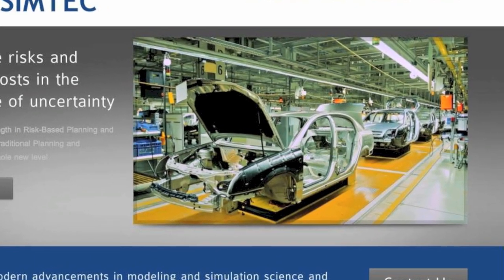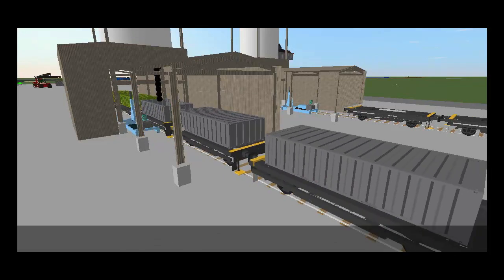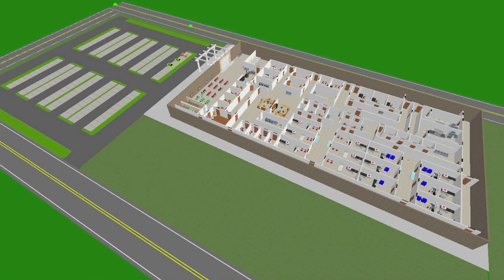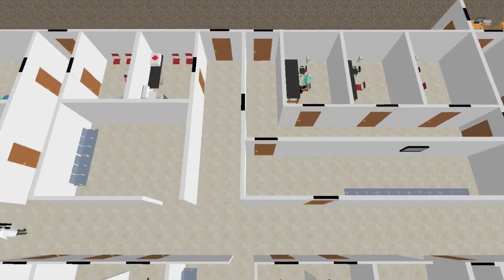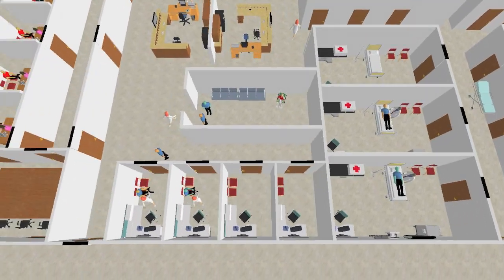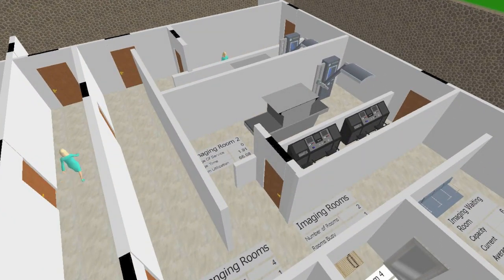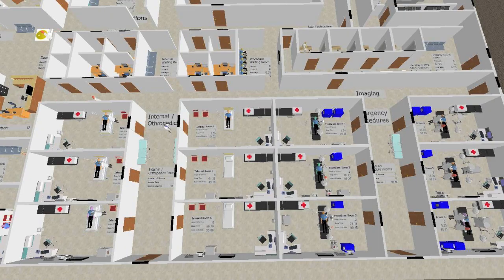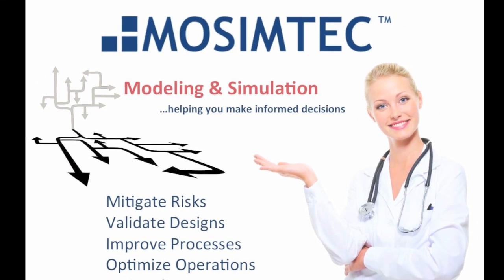Emergency Department (ED) Model by MOSIMTEC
MOSIMTEC, LLC has created a 3D simulation model of an Emergency Department in a typical hospital. The model integrates various components of an emergency department, such as patients, physicians, nurses, beds, and other medical devices and materials.
Here at MOSIMTEC, we are in the business of leveraging modern advancements in modeling and simulation science and technology to solve complex issues for clients across various industries.

Simulation, when used for planning or assessment, can help with
- Predicting behavior of your people, process and systems,
- Improving efficiency of your operations,
- Validating your business plan,
- Winning credibility for your proposal by visually communicating to a wide range of stakeholders

Never before has an industry faced so much uncertainty as the healthcare industry. Modeling & Simulations can help healthcare providers deal with ‘Change’ by predicting the behavior of people, process and systems, allowing them to make smarter decisions.

In this video you are seeing a demonstration of a simulation model for an emergency department.
The model integrates various components of an emergency department, such as patients, physicians, nurses, beds, and other medical devices and materials. The modeling environment is a to-scale representation of the building housing the emergency department and the individual areas and rooms inside.

The model executes dynamic behavior that is defined for each of these components, including process delays, congestion, reliability, schedules and more.

Patients travel along paths moving from check-in and vitals to the labs, imaging rooms, or treatment rooms. This model shows patients moving through the emergency department as well as physicians, nurses, and other staff responding  and tending to these patient.

Several classes of severity may be defined for patients, and each class of patients may have alternative routings, processing times, and visual cues. Here we provide visual differentiation for the severity classes by slightly altering the symbols representing the patients.

Priorities at processing areas can depend on the severity class of the patient or any other patient attribute of interest.
The model is constantly collecting data in real-time for all these components. This simulation model can be used for running the emergency department under various scenarios, to answer questions like:
- How many physicians, nurses, lab technicians, and administrative staff are needed?
- What is the optimal staff schedule?
- What is the quantity of medical equipment needed to support varying operating levels?
- What are the utilization of equipment and staff?
- What should be the expected throughput, length of stay, and time spent waiting in the emergency department ?
- Where are the bottlenecks in the emergency department operation?
- Can the current length of stay and waiting times experienced by patients be improved by changing operating policies?
- Does the benefit of adding beds, rooms, or equipment or staff justify the cost?
- What are the estimated annual operating costs under various scenarios?
MOSIMTEC’s core focus is assisting clients make better decisions through application of decision support tools. Our team has extensive experience working with leading computer simulation softwares and solving complex issues for clients across various industries.

MOSIMTEC
297 Herndon Pkwy #302
Herndon, VA 20170